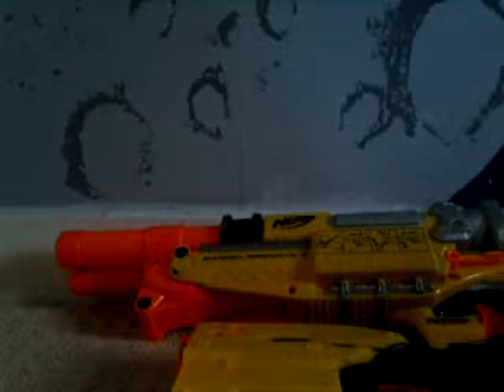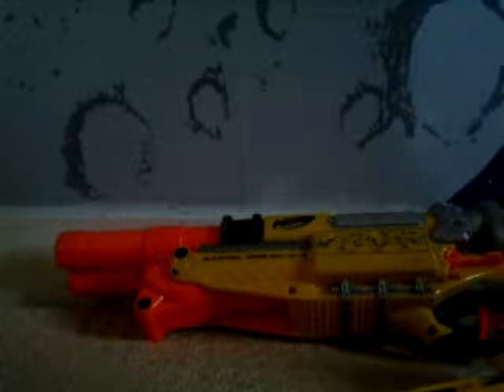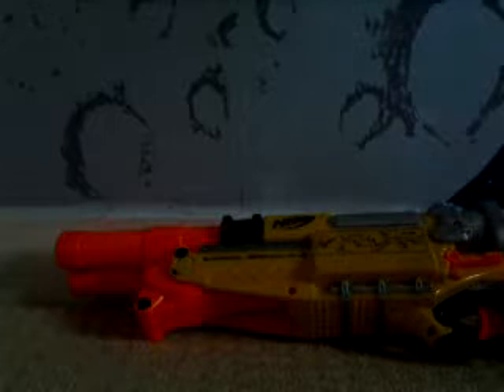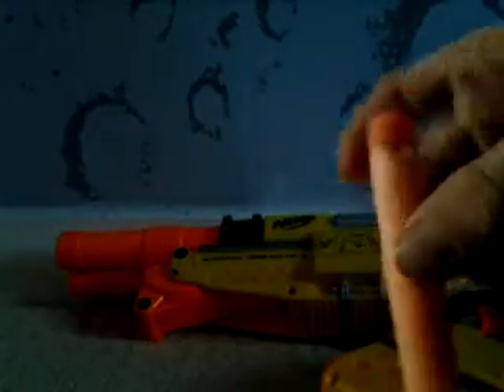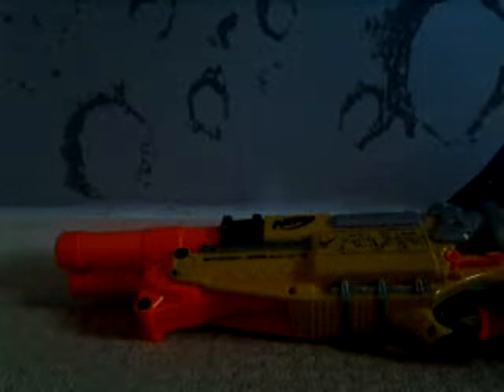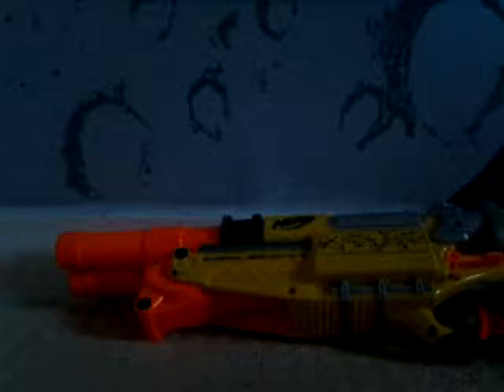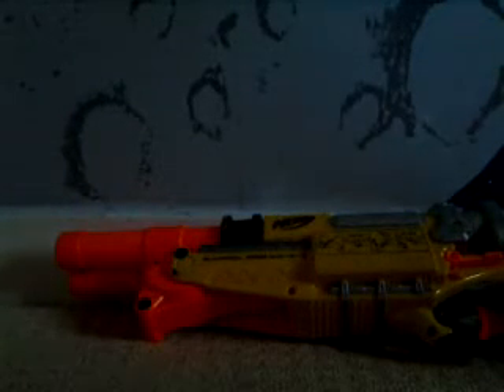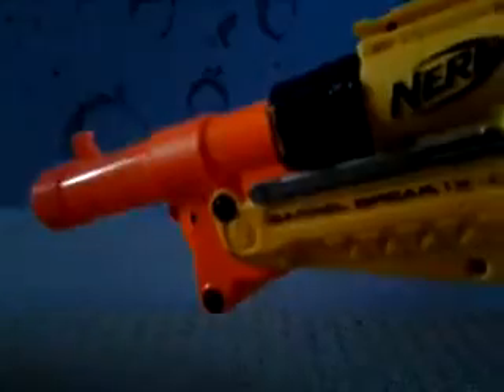My two guns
The barrle break and a gun that don't have a name.